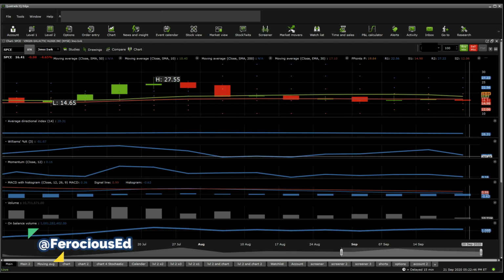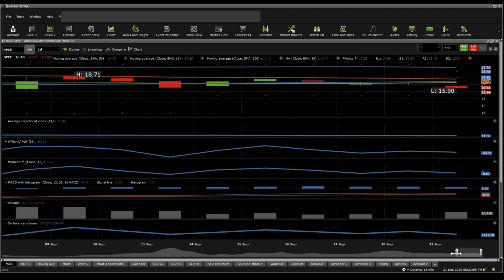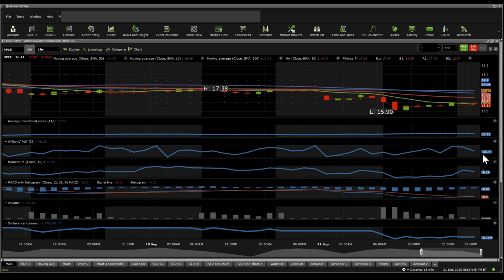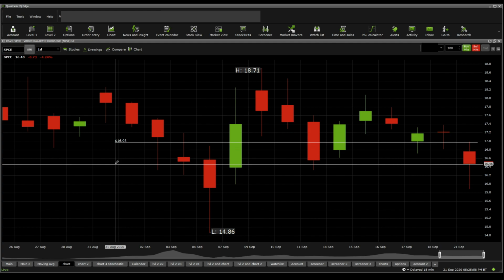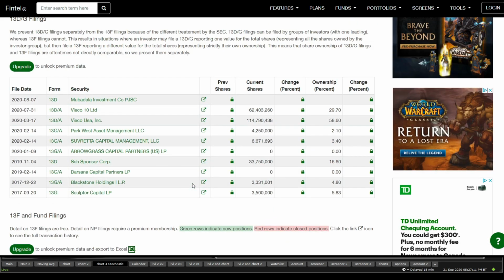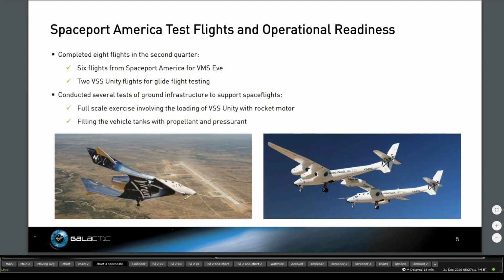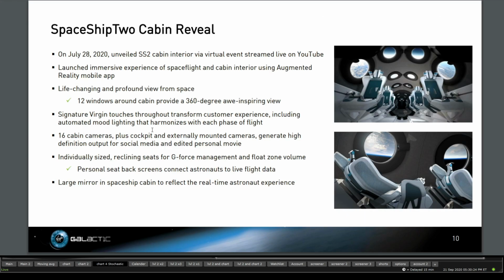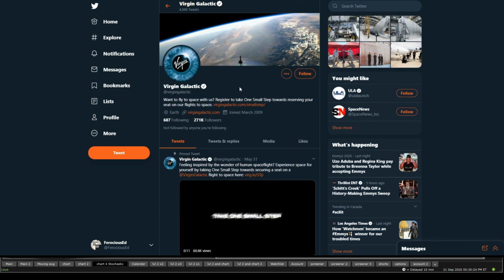$SPCE stock DD & Technical analysis - Stock overview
Virgin Galactic Holdings, Inc., an integrated aerospace company, develops human spaceflight for private individuals and researchers in the United States. It also manufactures air and space vehicles. The company's spaceship operations include commercial human spaceflight, flying commercial research, and development payloads into space. In addition, it engages in the design and development, manufacturing, ground and flight testing, and post-flight maintenance of spaceflight vehicles. Virgin Galactic Holdings, Inc. was founded in 2017 and is headquartered in Las Cruces, New Mexico.